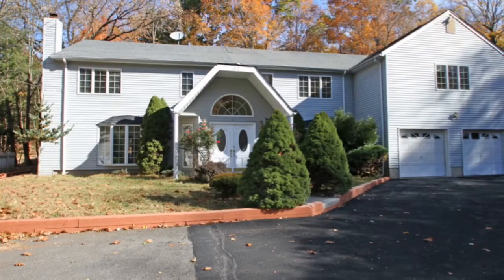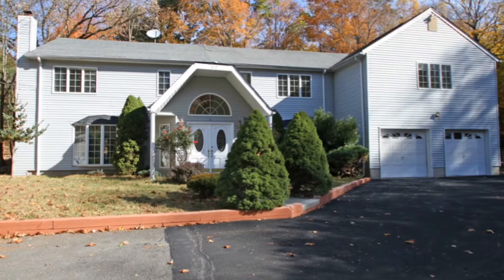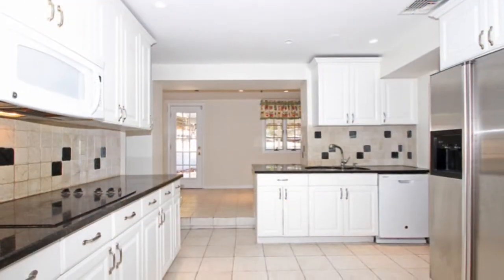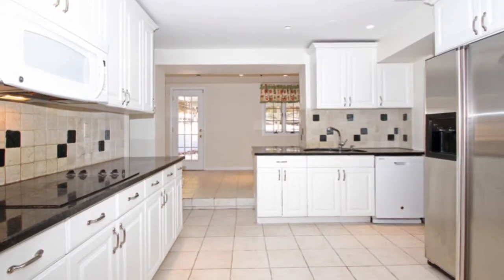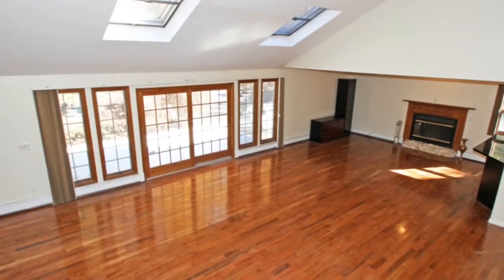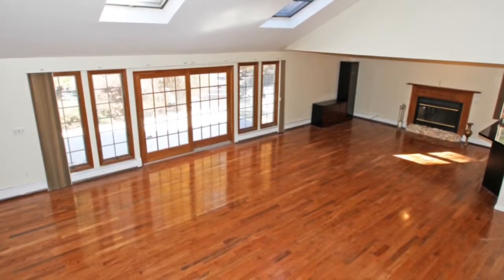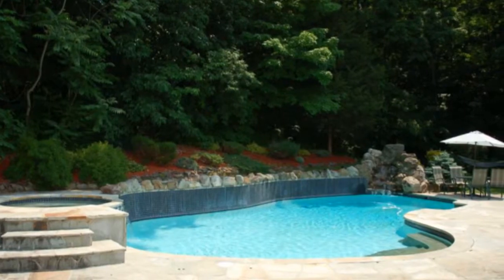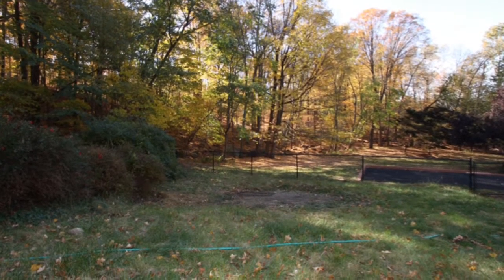For Sale: 32 Duncan Lane In Wayne, NJ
Wayne, NJ great house features 3,700+ livable square feet with entry foyer, dining room, living room, kitchen, great room with wet bar & fireplace with sliders leading to entertainment style back yard with in ground pool & hot tub an a private 1.42 acre lot.